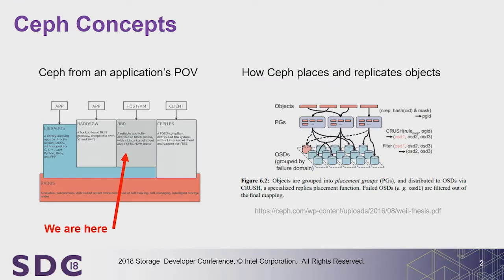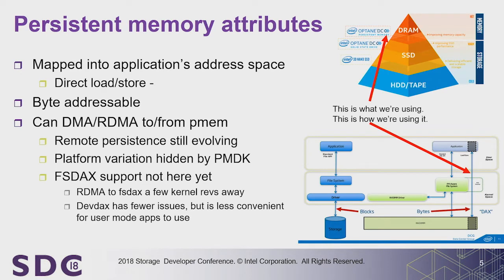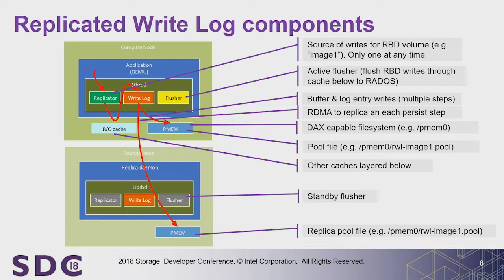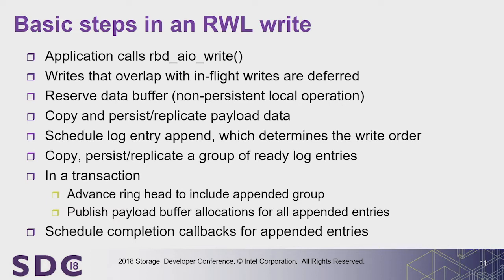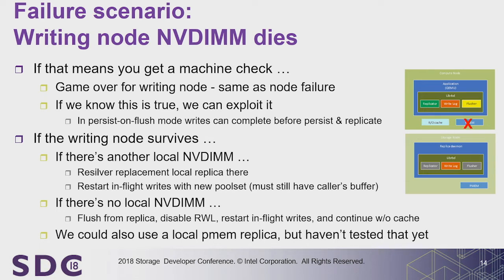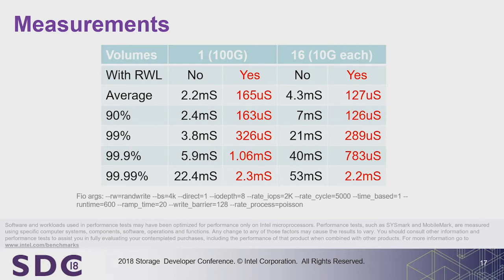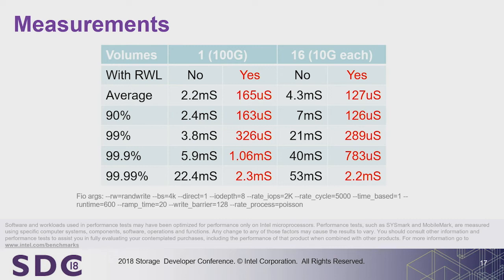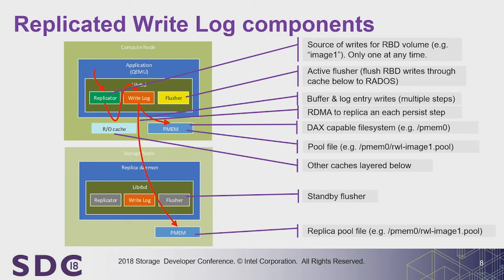SDC 2018 - Using Persistent Memory and RDMA for Ceph Client Write-back Caching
Presented by Scott Peterson, Software Engineer, Intel

Abstract:
There are many reasons Ceph RBD is a good choice for providing block storage to virtual machines, but RBD’s write tail latency (often 10’s of mS) is not always acceptable. In this session we describe Intel’s work in the Ceph community to add a replicated write-back cache to Ceph librbd. The Replicated Write Log (RWL) uses persistent memory in the client node to significantly improve write tail latency. RWL can use the replication capability of the open-source persistent memory APIs (PMDK) to mirror the write back cache over RDMA to a Ceph OSD node. Once initialized, zero CPU cycles are consumed on the replica node unless the client fails.

Learning Objectives:
1. RWL design overview, and how it fits into Ceph
2. Prototype performance measurement results
3. MySQL benchmark on RBD with and without prototype RWL